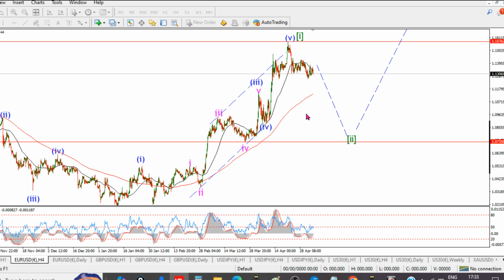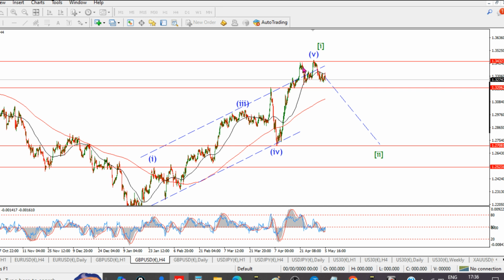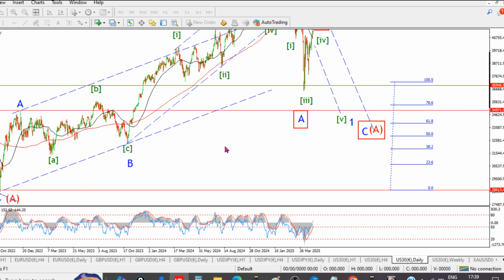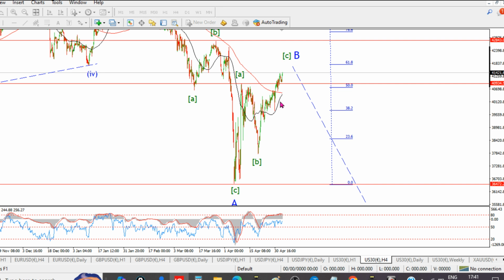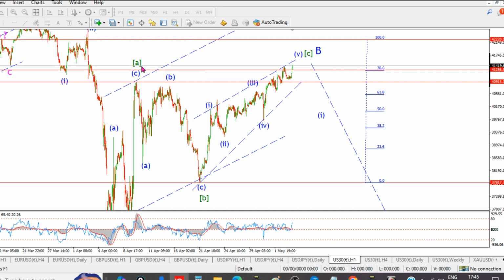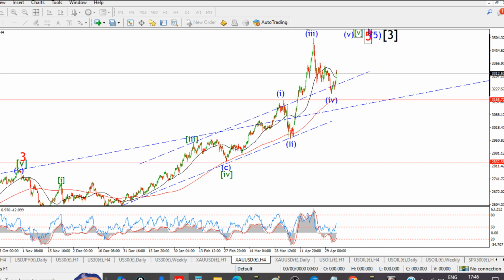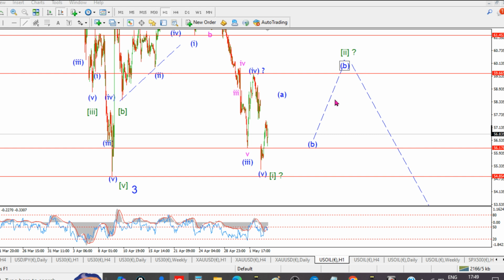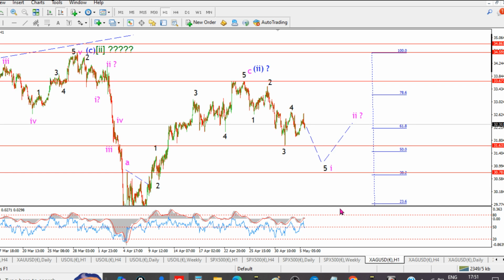A LOWER HIGH is NOW.